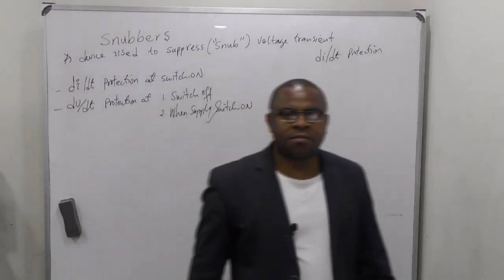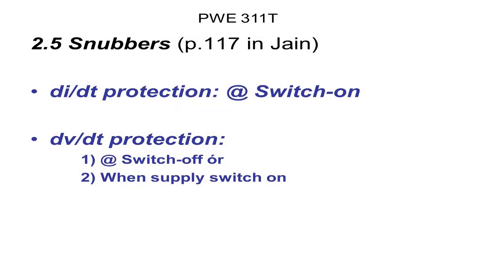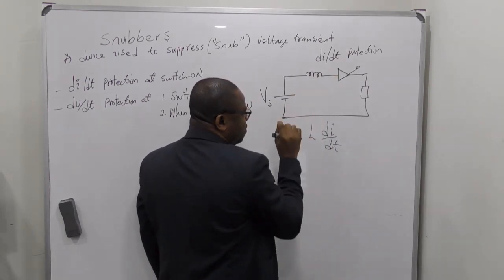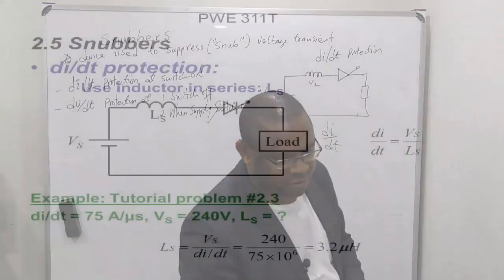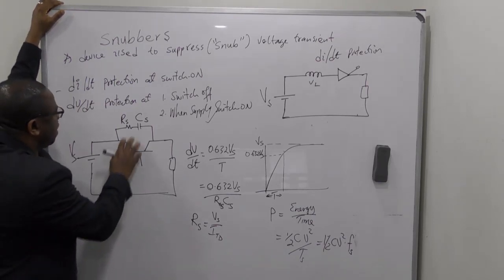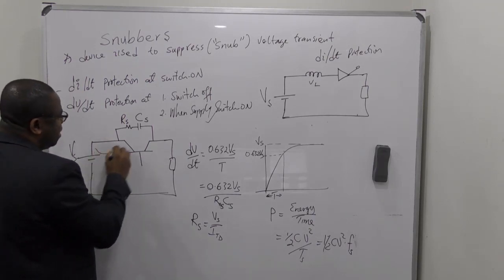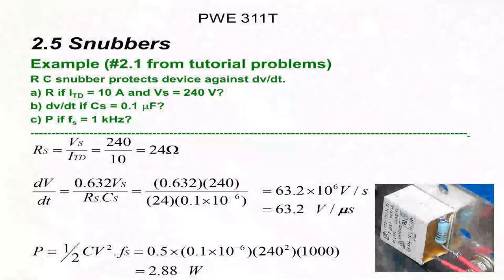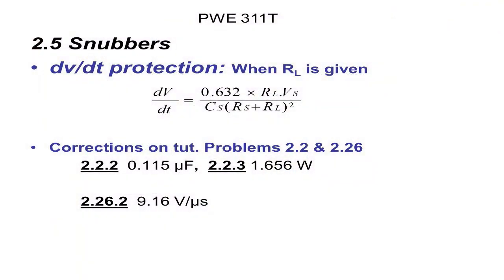1 5 Snubbers